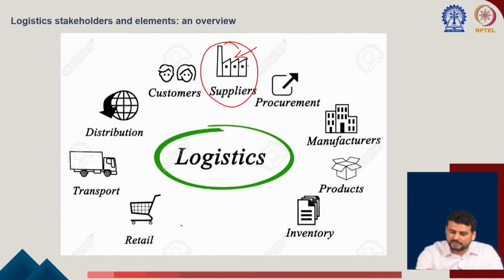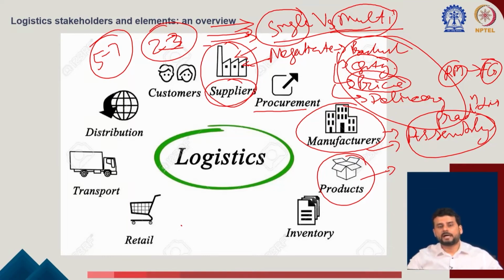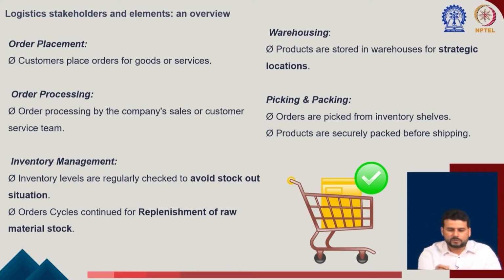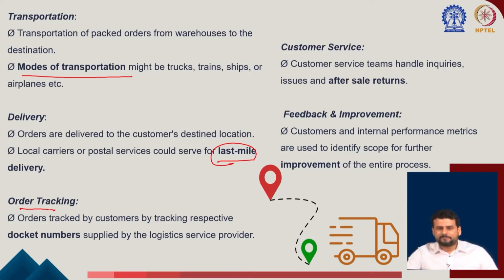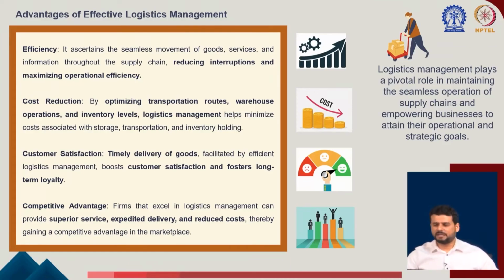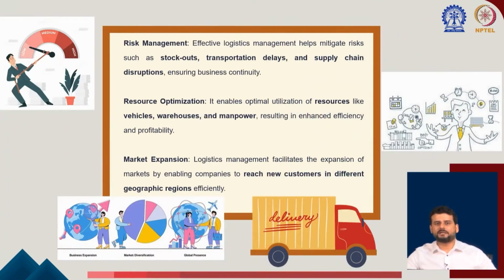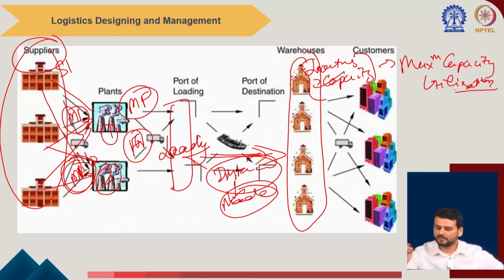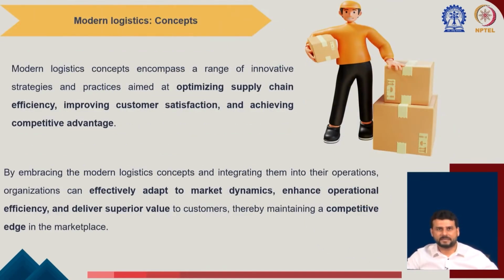Lecture 02 : Logistics Stakeholders and Modern Logistics Concepts